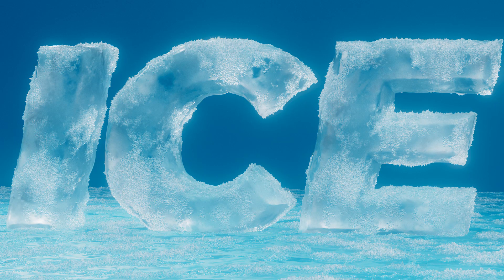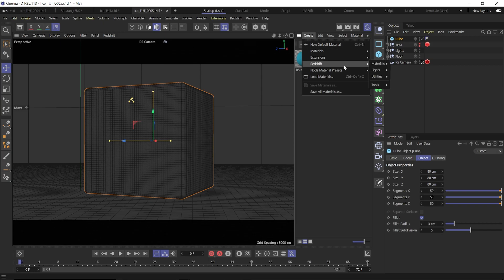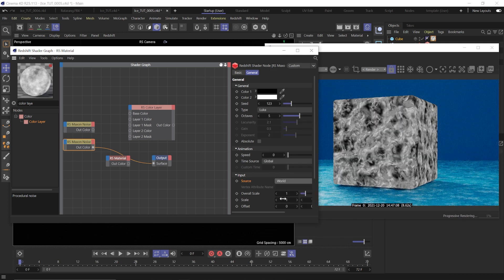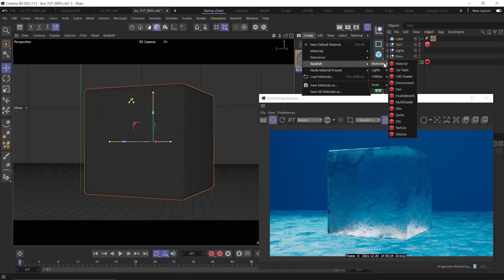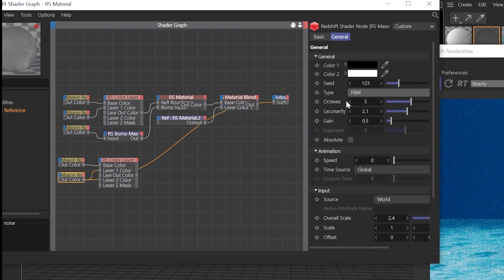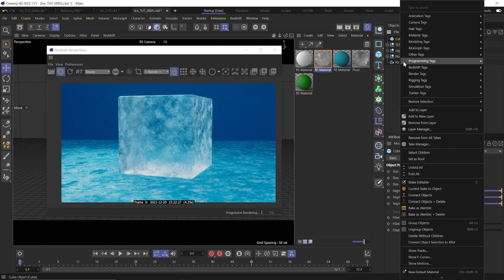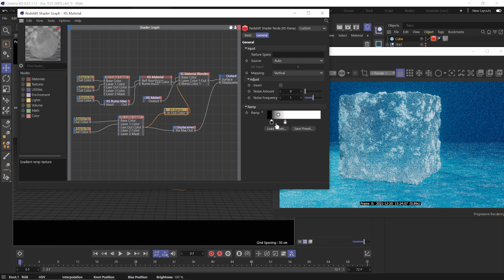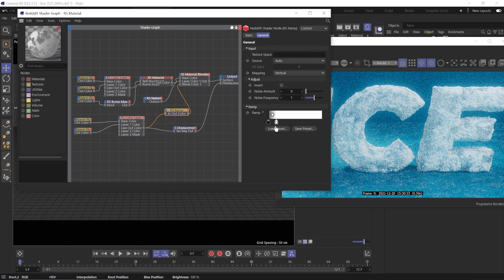Create Frost & Ice Material with Redshift Displacement Procedural Material C4D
In this  video we use Redshift Discplament and Maxon Noise in combo with the color layer and material blender to create procedural Ice & Frost. Really a set up for infinite combinations of at least two materials.

Be sure to checkout the new course - The Redshift Materials Masterclass

V I S I T for more content!